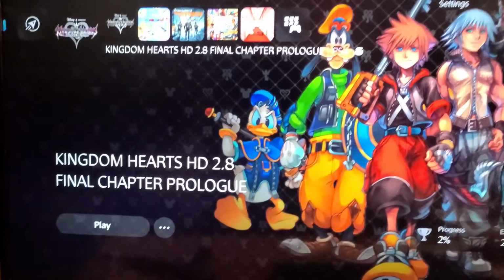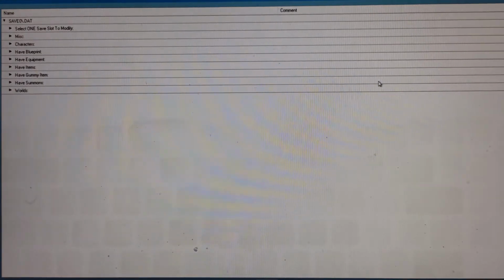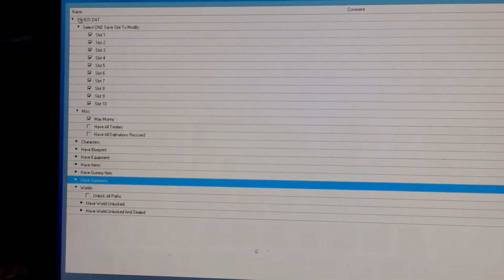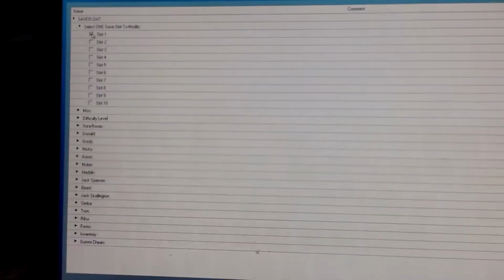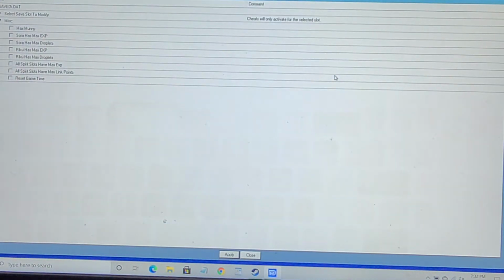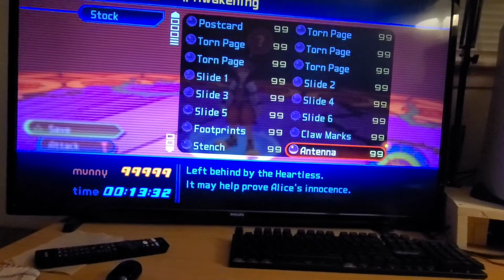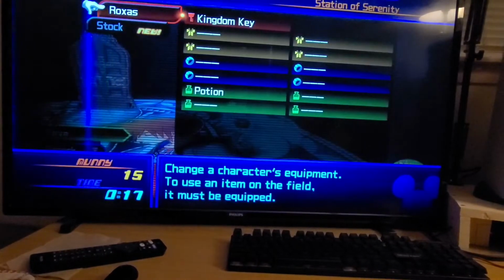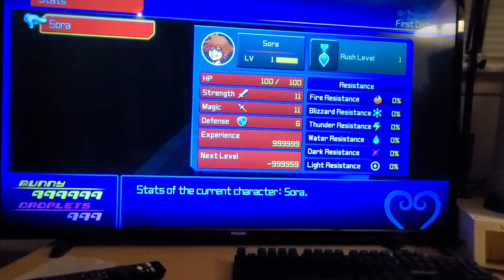Save Wizard Tutorial Part 2 - Kingdom Hearts 1, 2, and Dream Drop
Want to thank A.J. DeNofa for commenting. Hopefully this answers any questions you might have with the program its self and how to edit your save to add those sweet sweet cheats to you save.
For everyone else who is curious about the program.
At the upload of this video
Total number of games: 1158
Total number of cheats: 53949